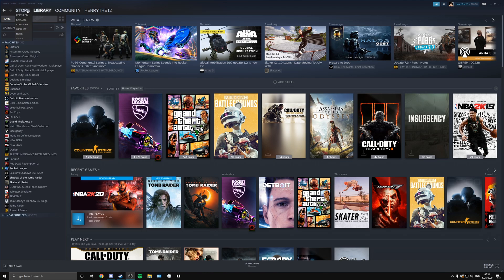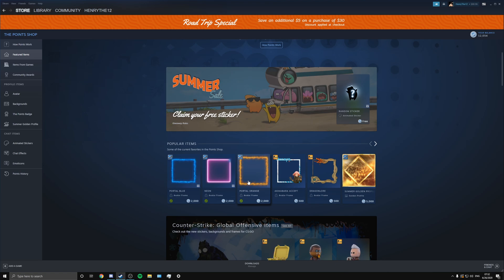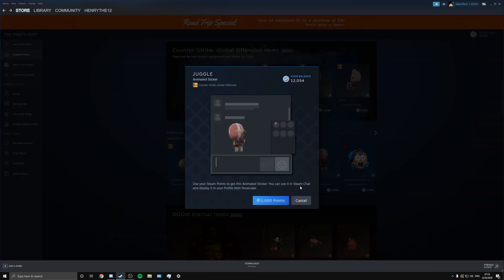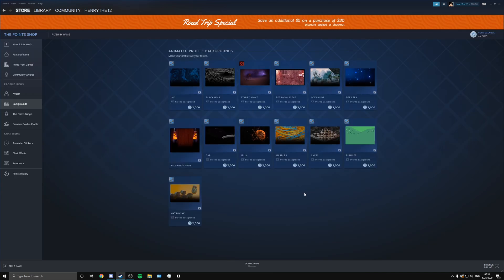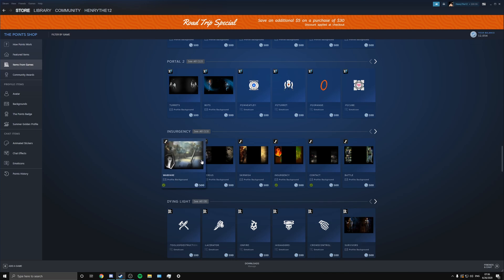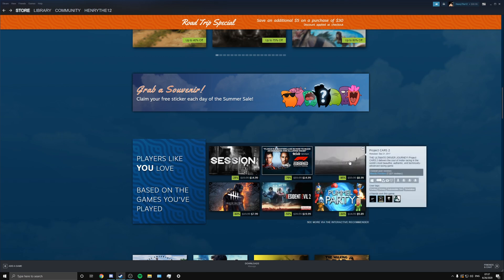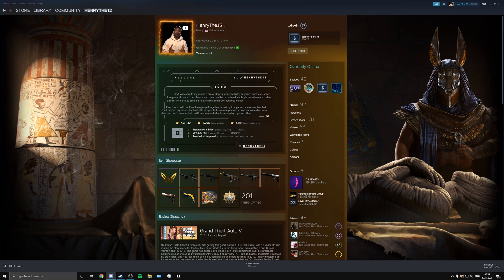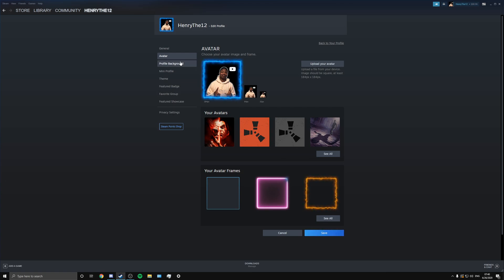NEW Steam Profile Customization Update 2020 | Avatar Frames, Animated Wallpapers and Summer Sale!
- iPhone XS Max (filming, mobile screen recording)
- Adobe Photoshop